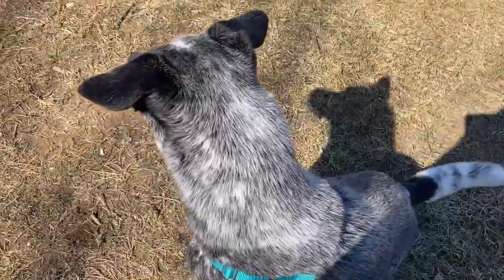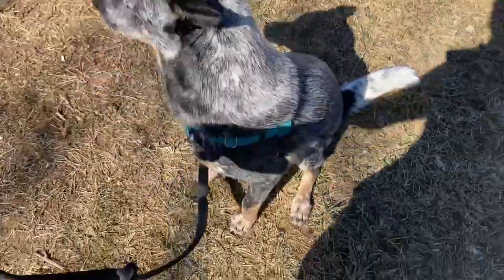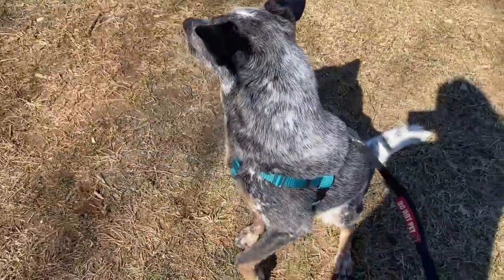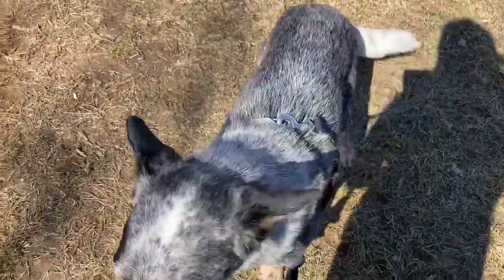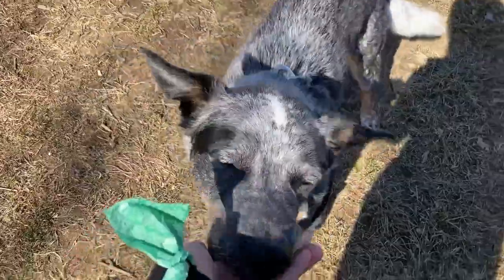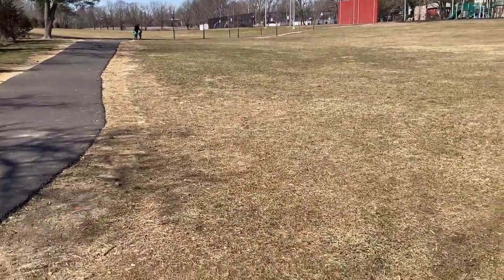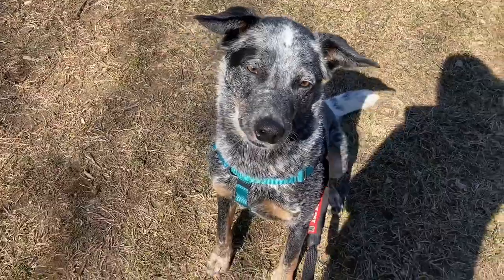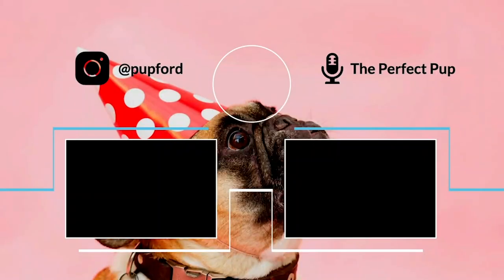Engage Disengage Game – Reduce Your Dog's Reactivity!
The Engage Disengage Game was created to help overstimulated dogs manage their stress in a more productive way.

First, you are going to want to identify your dog's triggers so we can help avoid and manage them!

Second, you want to figure out your dog's trigger threshold! Approximately, how far away do you need to be from the stimulus to have your dog leave it alone successfully? For some dogs it’s 10 feet, for other dogs, it’s 10 blocks.

What we do NOT want our dogs to learn:
-That when they react, the trigger walks away. This teaches the dog that their actions are successful and worth repeating.

What we do want our dogs to learn:
-How to decrease their stress around triggers (anything that is causing a strong emotional response)
-How focusing on us is WAY more rewarding and how to self-interrupt themselves before they go over their threshold.

-Patience
-Space

Troubleshooting: if your dog does not turn their head after you mark the behavior, you need to move further away from the trigger!

Thank you to Brittany from Good Boy Training for providing this tip! Check